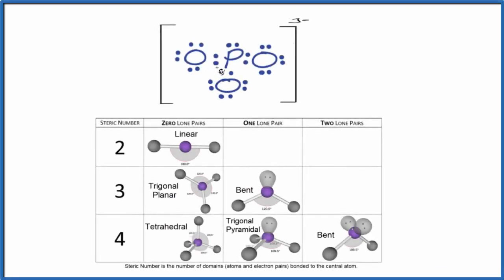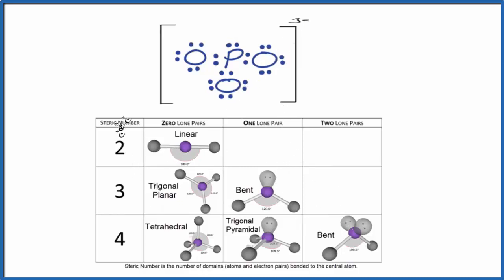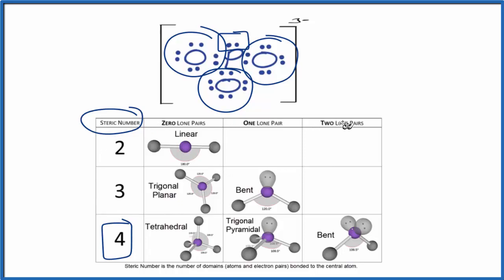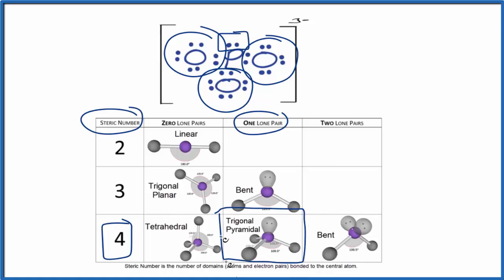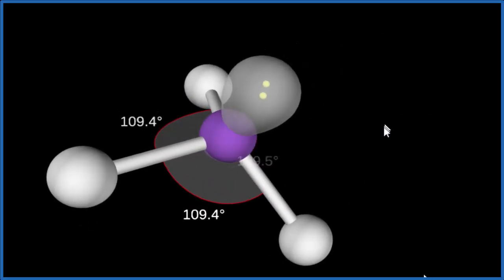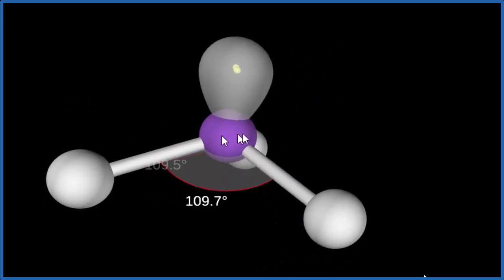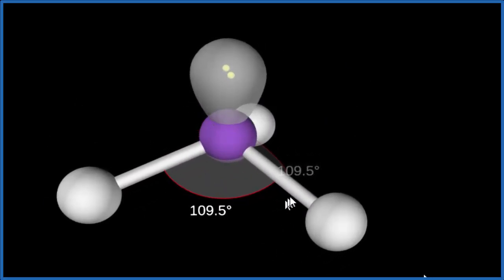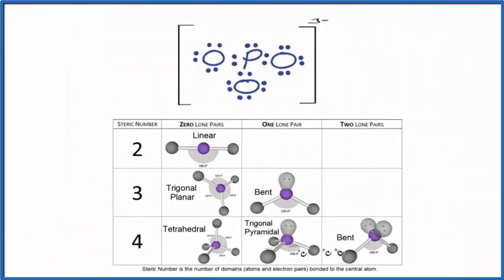PO3 3- Molecular Geometry / Shape and Bond Angles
A quick explanation of the molecular geometry of PO3 3- (Phosphite ion) including a description of the PO3 3- bond angles.

Looking at the PO3 3- Lewis structure we can see that there are three atoms attached to the central Phosphorous (P) and that there is one lone pair of electrons (on the central Phosphorous).  Based on VSEPR Theory (Valence Shell Electron Pair Repulsion Theory) the electron clouds around these atoms will repel each other.  As a result they will be pushed apart giving the PO3 3- molecule a trigonal pyramidal molecular geometry or shape.

The PO3 3- bond angle will be about 106.0 degrees since it has a trigonal pyramidal molecular geometry.

1) Draw the Lewis Structure for the compound.
2) Predict how the atoms and lone pairs will spread out when the repel each other.
3) Use a chart based on steric number (like the one in the video) or use the AXN notation to find the molecular shape. This will be determined by the number of atoms and lone pairs attached to the central atom.